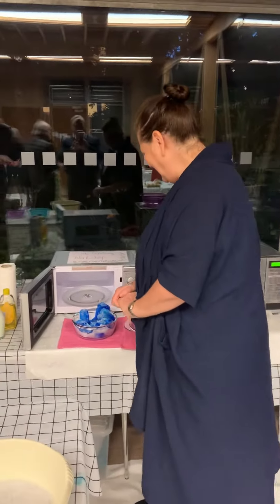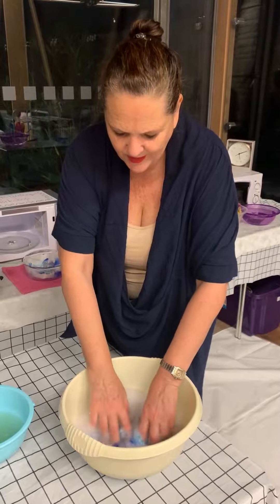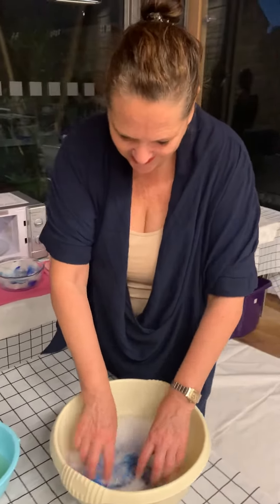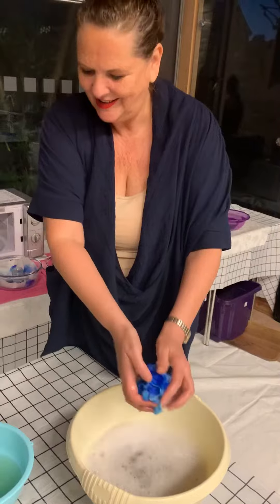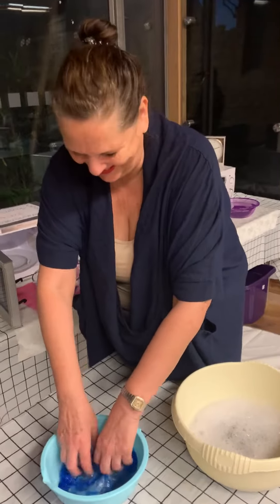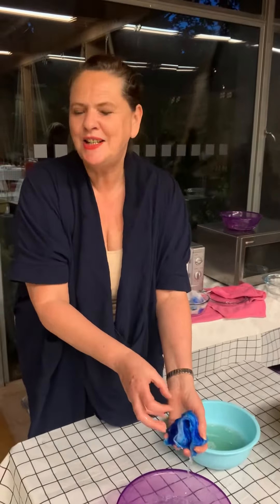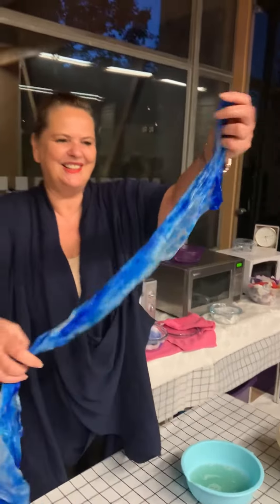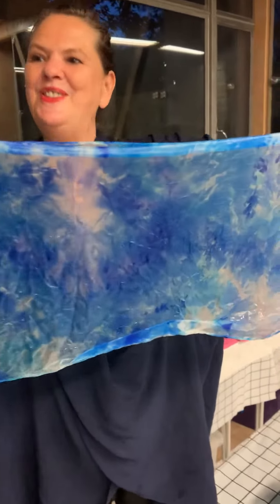Charis and the Colours of the Ocean Oct 21